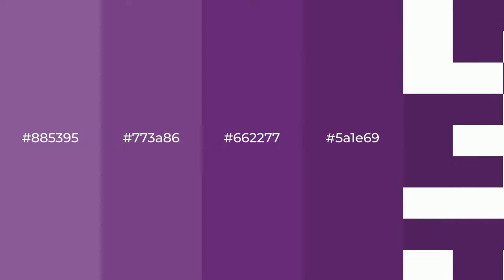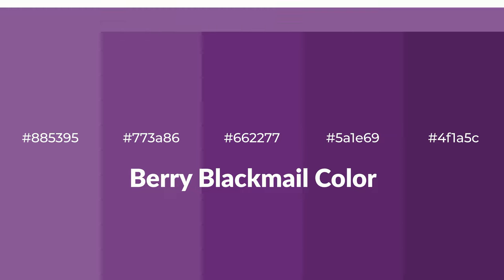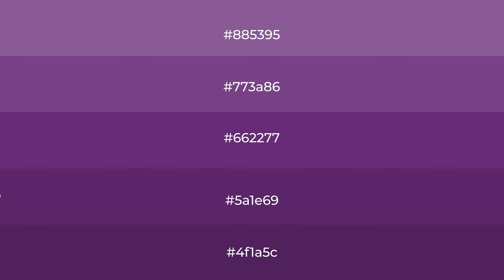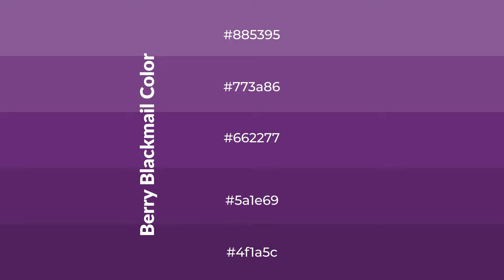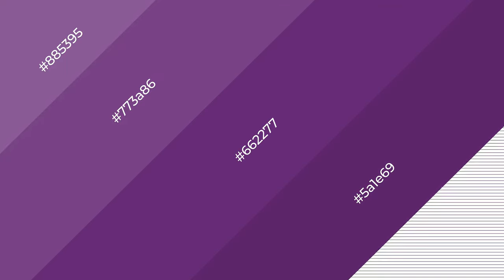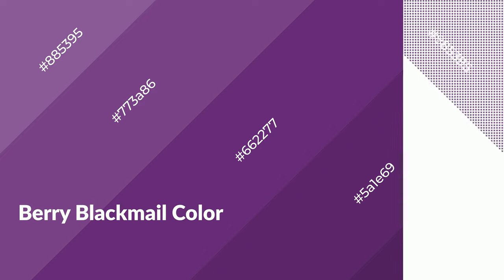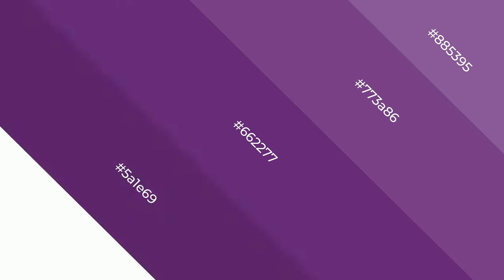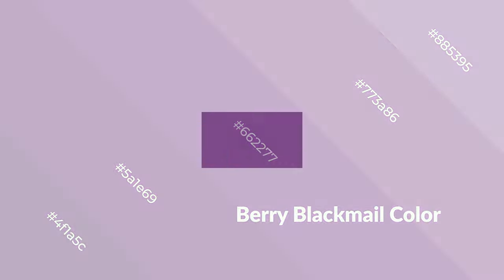Shades & Tints of Berry Blackmail color #662277 A Warm Violet color 5a1e69 4f1a5c 773a86 #885395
Shades of Berry Blackmail color #662277 Warm Shades of Berry Blackmail color with Violet hue for your project!

Shades
Hex 5a1e69

Tints
Hex 773a86

Berry Blackmail is a warm color, and it emits cozier and active emotion. Warm colors are symbols of warmth, fire, heat, and sunshine. It also evokes joy, passion, love, and even anger emotions. You can see them used in Restaurants and Gyms.